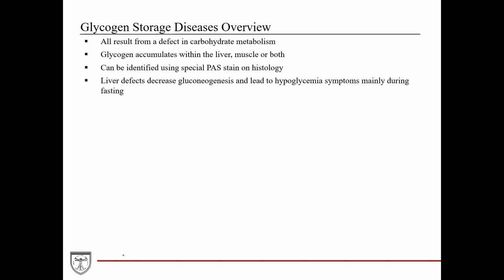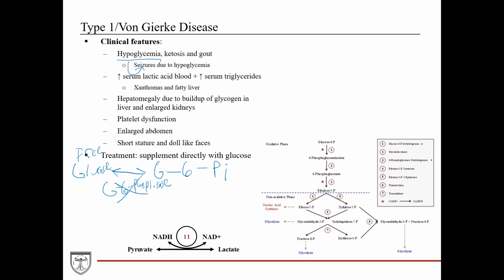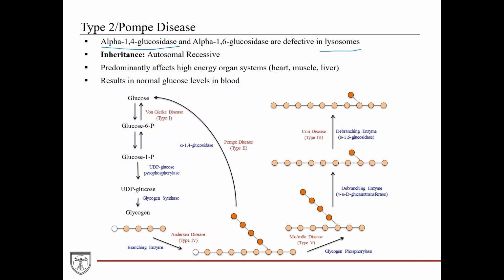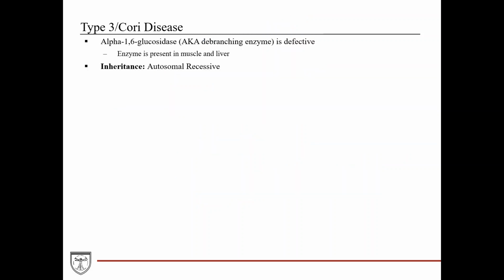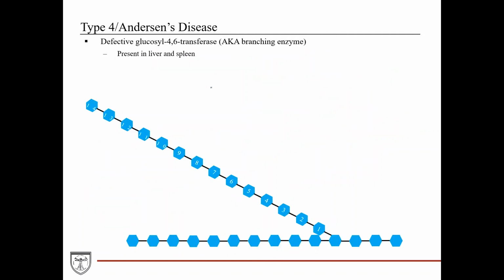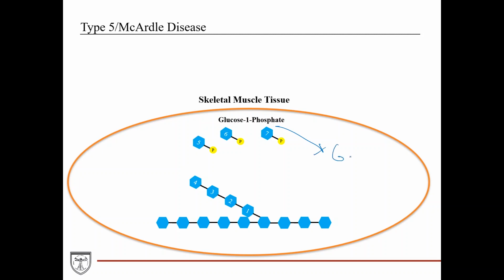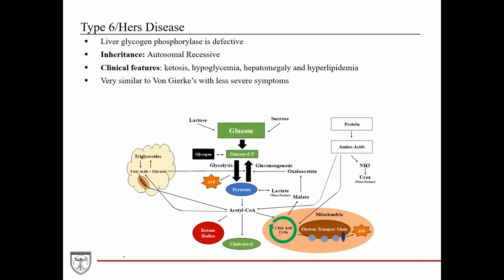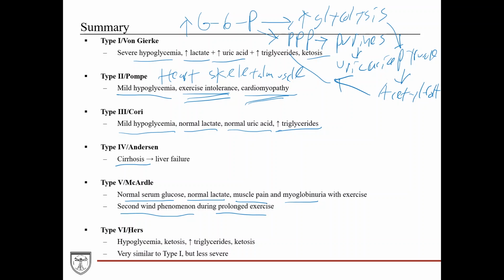Glycogen Storage Diseases [Metabolism 8 of 21]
Covers the metabolic defects and clinical manifestations of glycogen storage diseases, including Von Gierke, Pompe, Cori, Andersen's, McArdle, and Her's Disease. This video is a part of our Biochemistry Video Course

*139 pages
*80+ Color Diagrams
*Paperback and eBook available